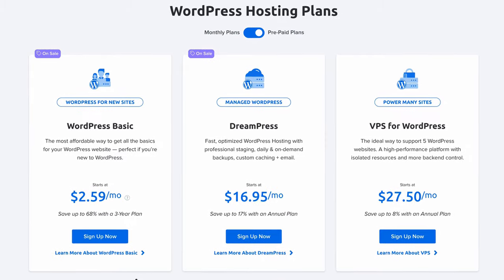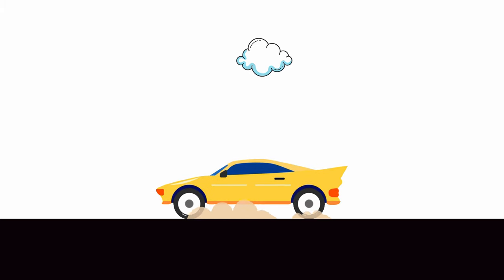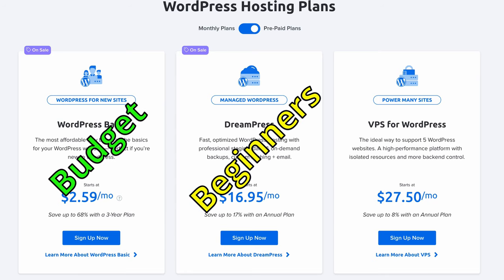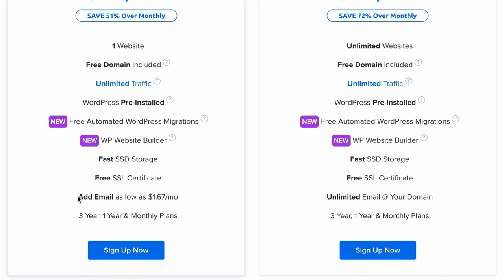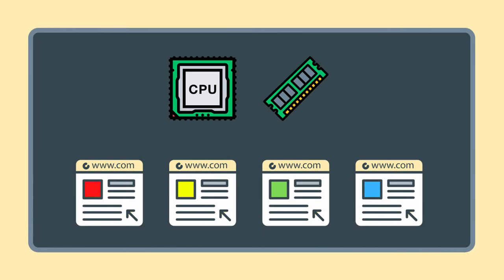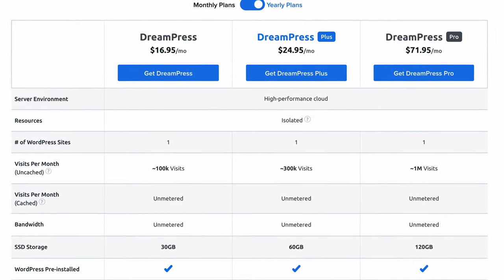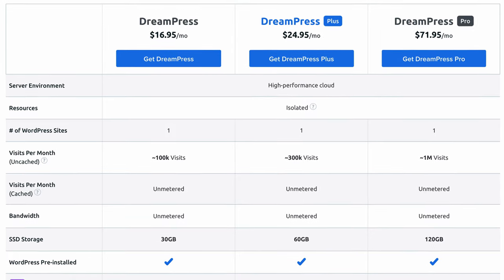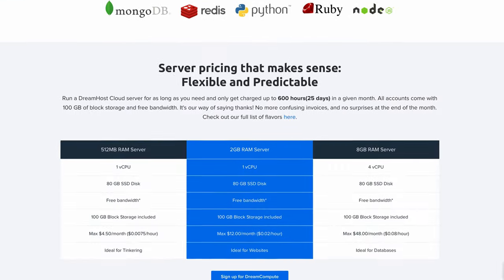New to DreamHost? Start Here (website hosting options)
Find out how DreamPress compares to other WordPress hosting options for DreamHost including Shared Unlimited, VPS plans, and even DreamCompute.